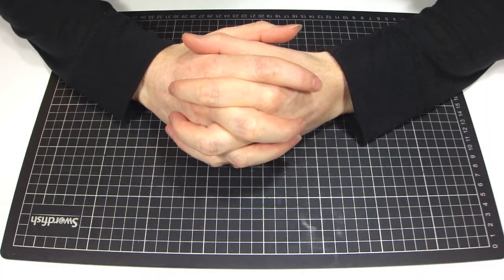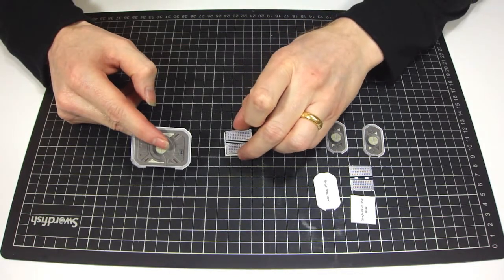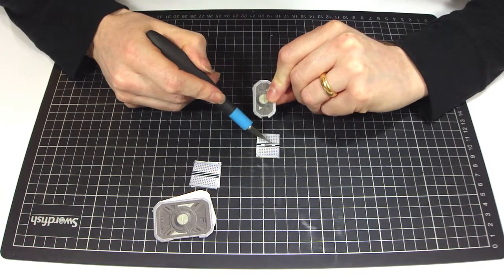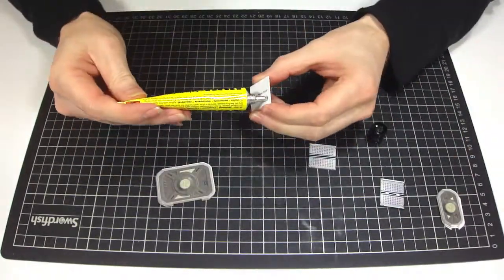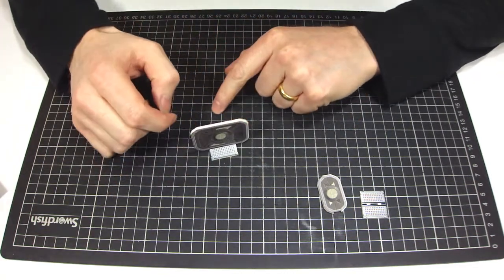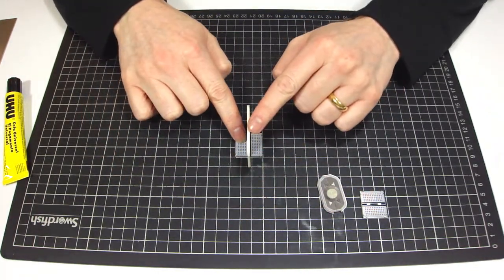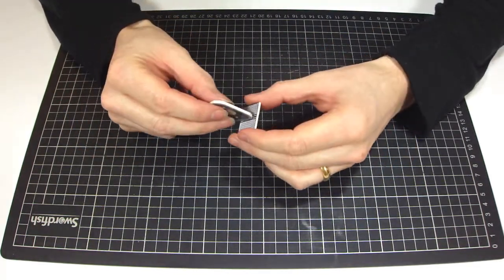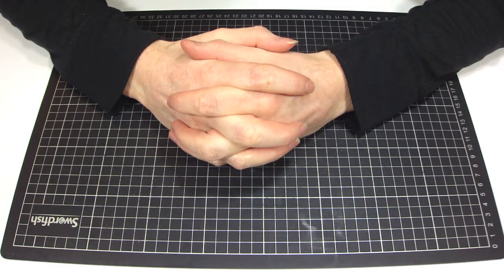Constructing Blast Doors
How to make the Blast Doors.